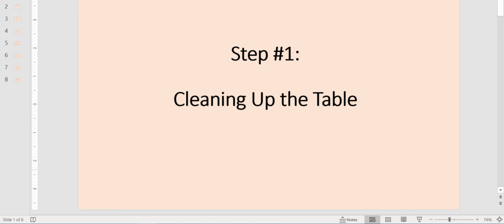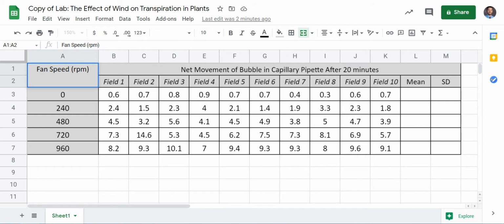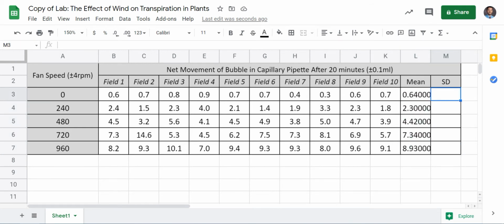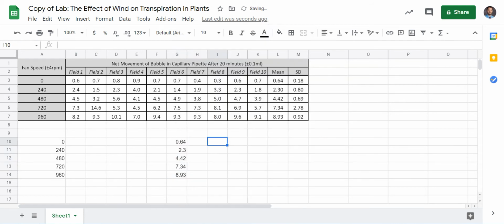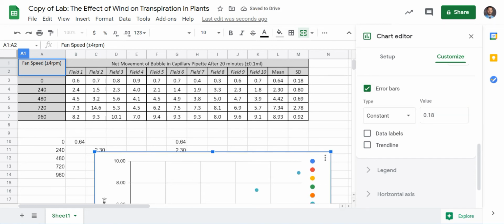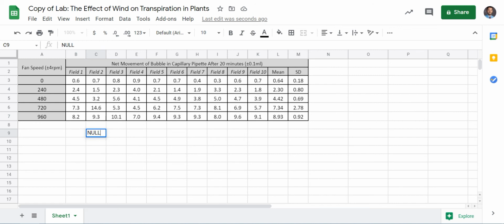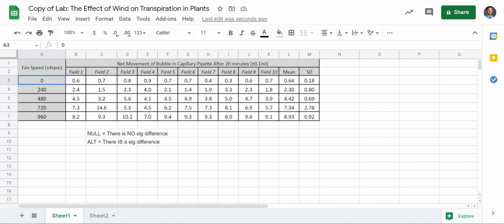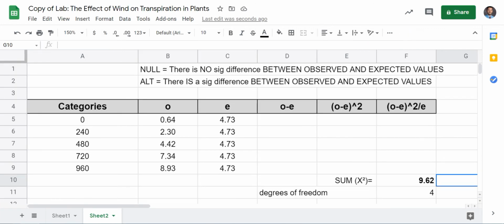Google Sheets - How to Make a Graph & Table and Perform a Chi-Square & T-Test of the Null-Hypothesis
This video is specific to my class and Google Sheets, but can also be used for any other student who needs help with their IB Internal Assessment (IA). Scroll to the following times for a specific part:

1) Cleaning Up the Table (0:00-3:12min)

2) Adding Units & Uncertainties (3:12-6.17min)

3) Rounding Decimal Places & Sig Figs (6:17-7:21min)

4) Calculating the Mean & Standard Deviation (7:21-10:07min)

5) Graphing a Simple Scatterplot (10:07-11:16min)

6) Graphing a Complex Scatterplot w Error Bars & Trendlines (11:16-21:15min)

7) Performing a T-Test of the Null-Hypothesis (21:15-24:21min)

8) Performing a Chi-Square Test of the Null-Hypothesis (24:21min-31:24)